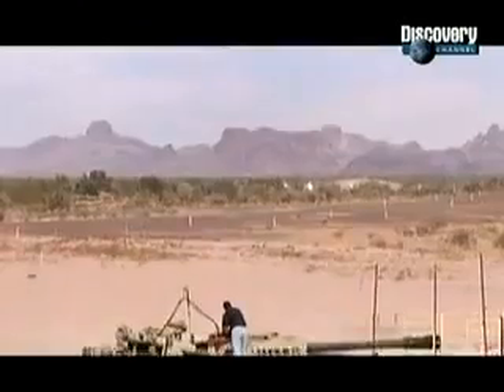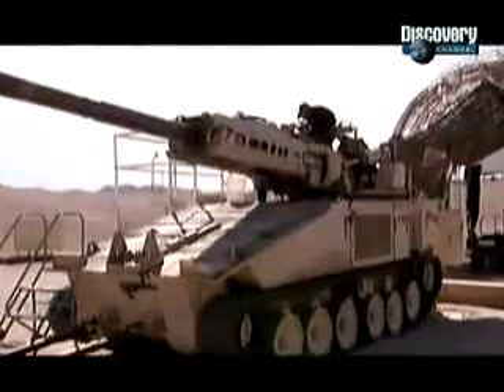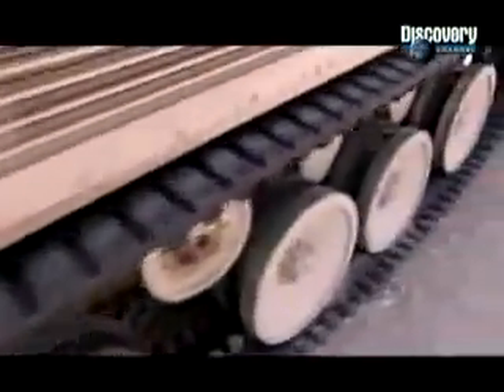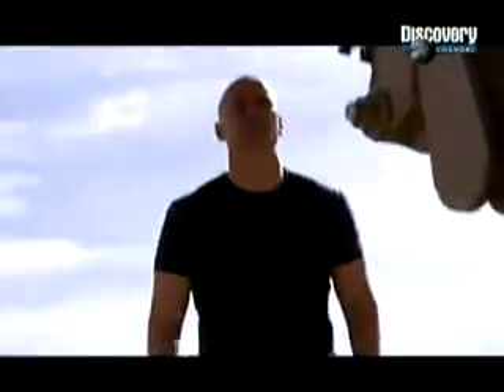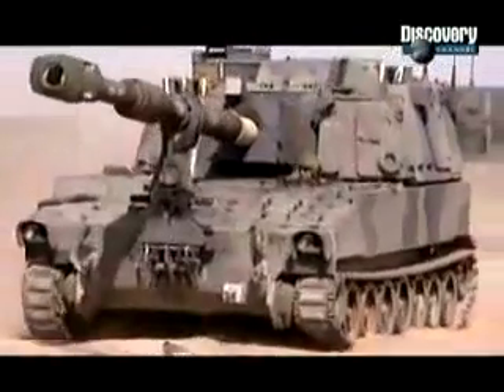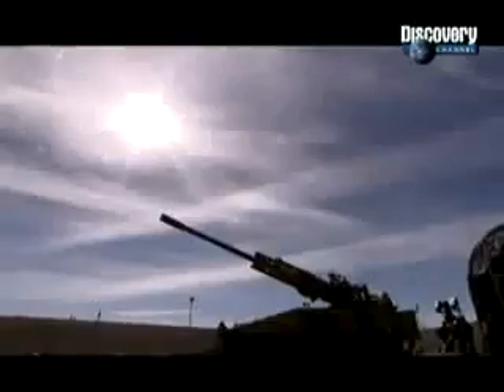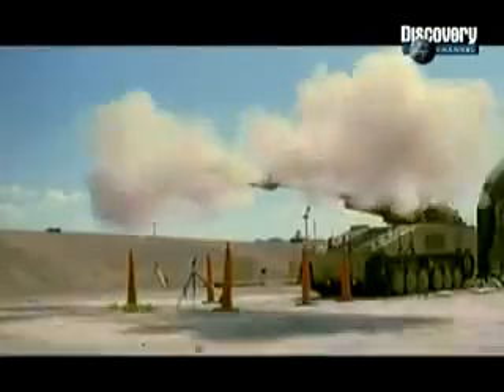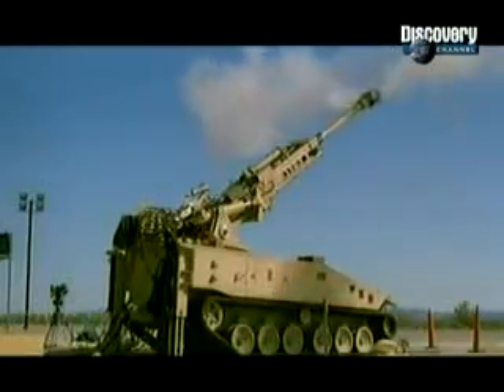Future Weapon Super Artillery